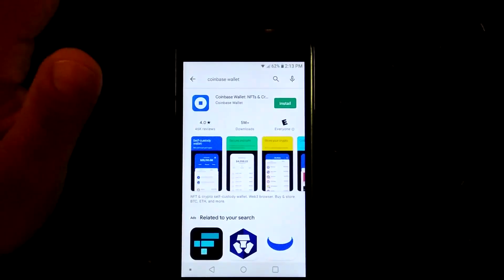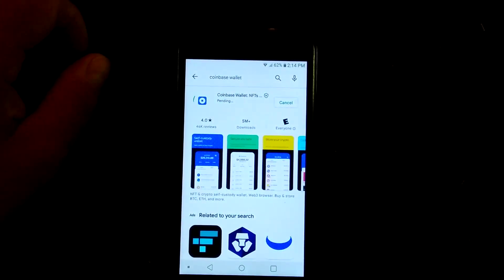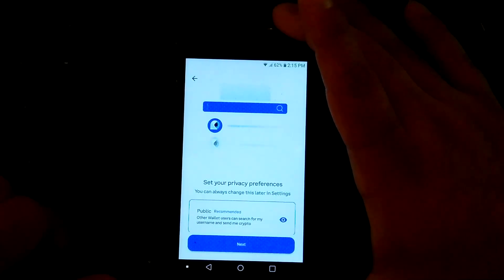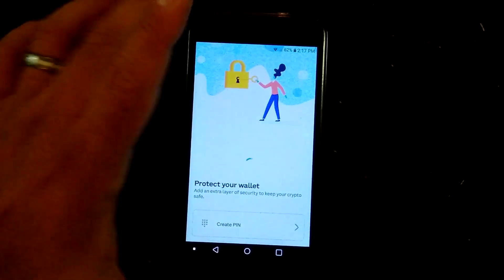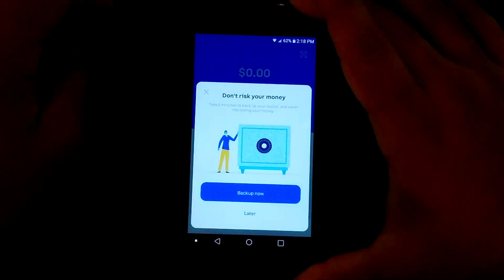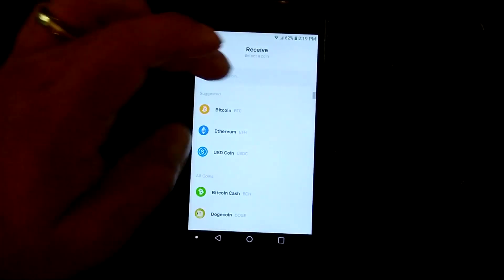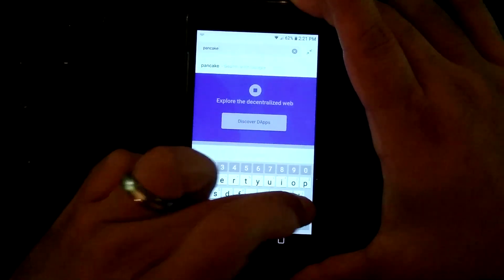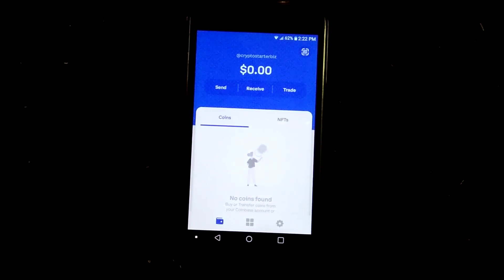Coinbase Wallet Tutorial 2022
New to crypto and have questions?  Book a 1 on 1 Zoom call with me and I'll walk you through the steps.